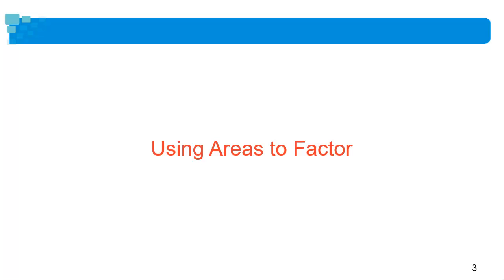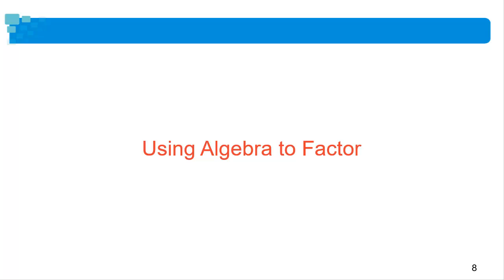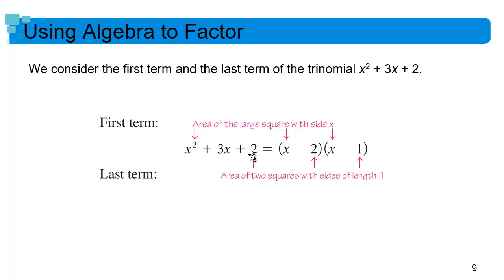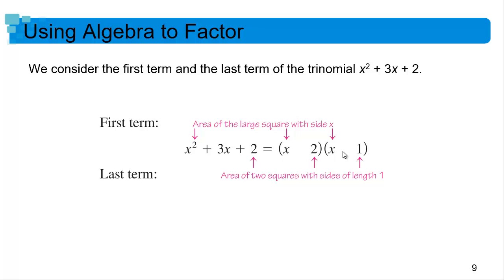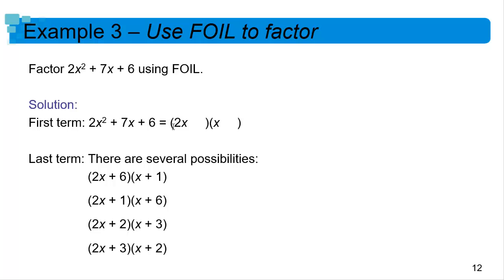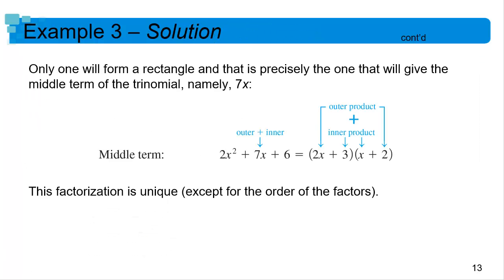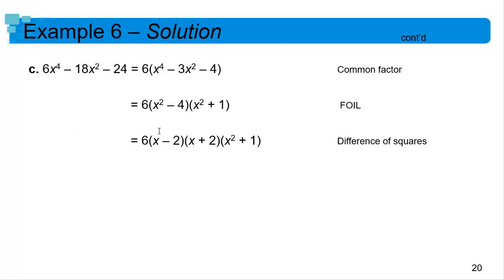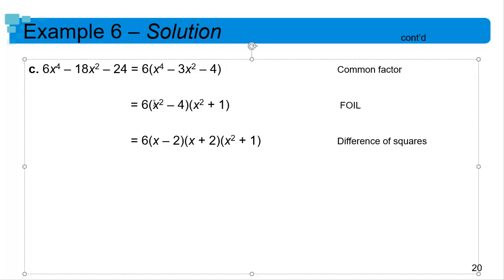Factoring Polynomials and Quadratics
Factoring polynomials and especially quadratics